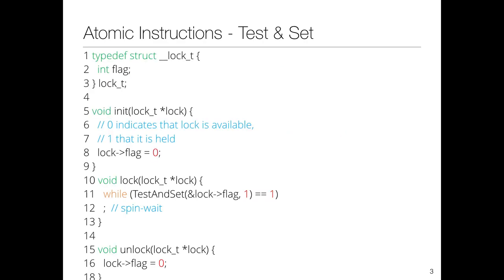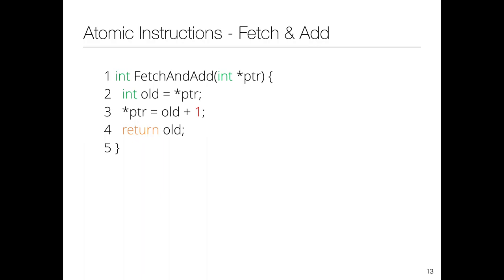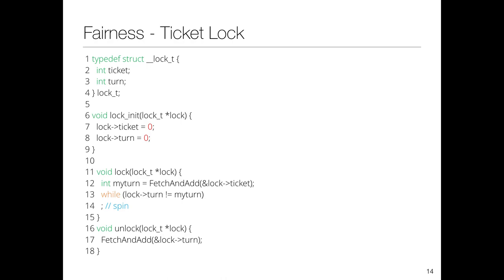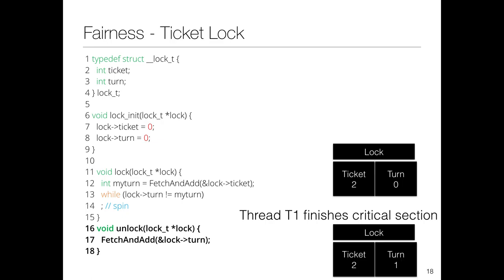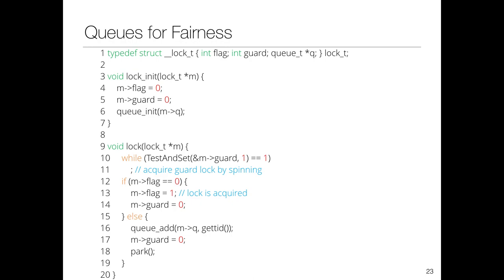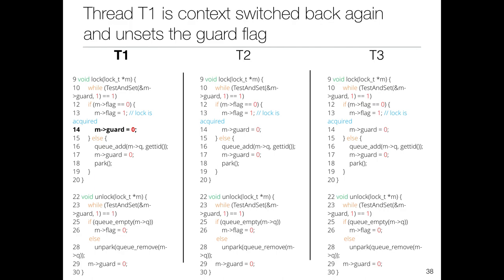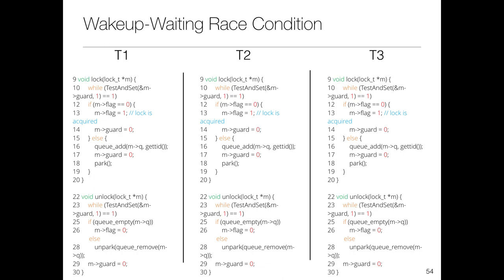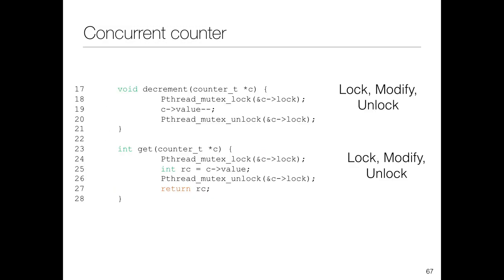Lecture 20: Advanced Locking